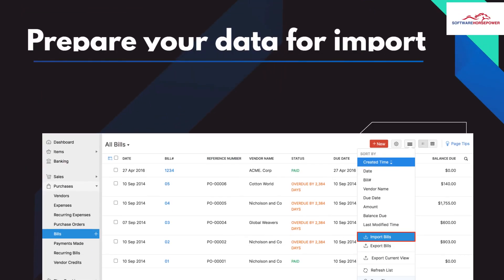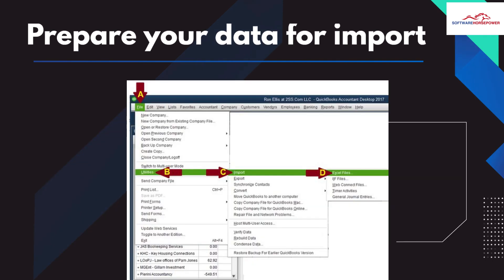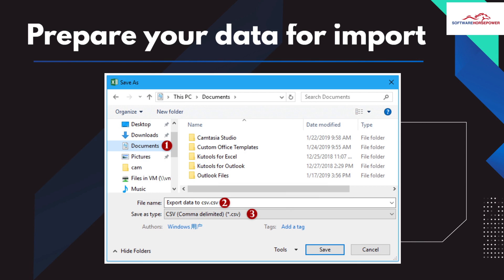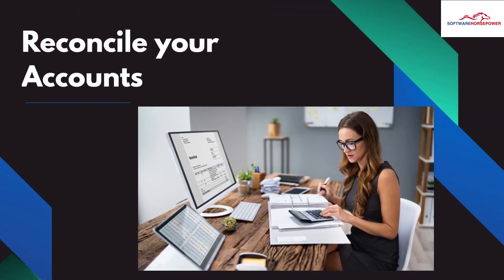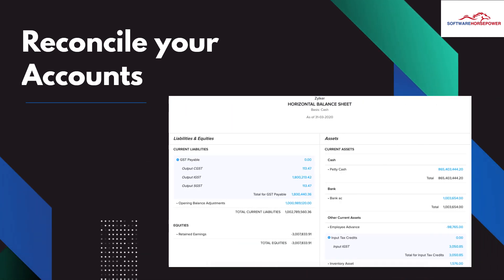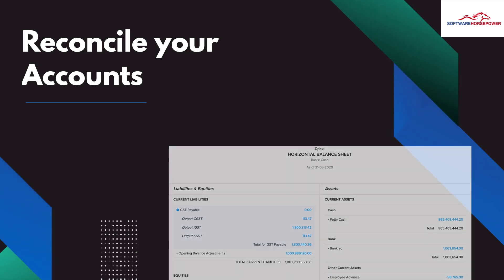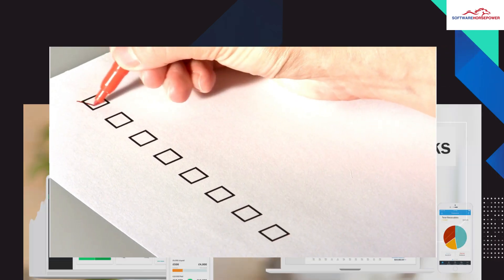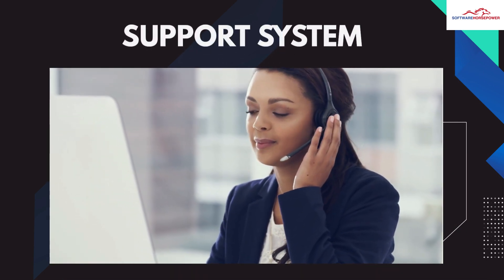QuickBooks to ZohoBooks Data Transfer | Importing Data into Zoho Books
It can seem like a daunting task, but with the right preparation and steps, it can be done relatively smoothly. Here's a step-by-step guide on how to migrate from QuickBooks to Zoho Books:

✅ Export your data from QuickBooks: Before you can start migrating your data, you need to export your data from QuickBooks. To do this, log in to your QuickBooks account and navigate to the 'Reports' tab. From there, select 'All Reports' and then 'Accountant & Taxes'. Choose the report you want to export and click 'Export'.

✅ Prepare your data for import. Once you have exported your data, you need to prepare it for import into Zoho Books. Zoho Books can import data in a CSV file format, so you need to convert your QuickBooks data to a CSV file. You can do this by opening the exported file in Excel and saving it as a CSV file.

✅ Import your data into Zoho Books: Now that you have prepared your data for import, you can start importing it into Zoho Books. Log in to your Zoho Books account and navigate to 'Settings', then  'Import Data' ,of 'QuickBooks'. Upload the CSV file that you created in step 2 and follow the on-screen instructions to map your data to the appropriate fields in Zoho Books.

✅ Review your data. Once your data has been imported, you should review it to ensure that everything has been migrated correctly. Check your accounts, transactions, and reports to verify that everything is in order.

✅ Reconcile your accounts. Finally, you need to reconcile your accounts to ensure that your data is accurate. This involves comparing your QuickBooks account balances to your Zoho Books account balances and making any necessary adjustments.

In conclusion, migrating from QuickBooks to Zoho Books can take some time and effort, but by following these steps, you can ensure that the process goes as smoothly as possible. If you have any questions or need further assistance, Zoho Books has a support team that can help you through the migration process.